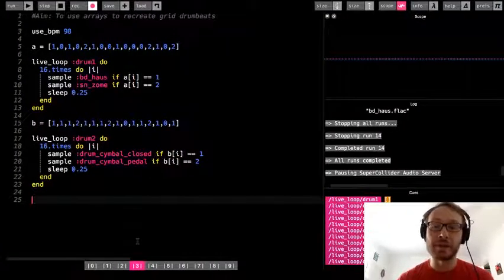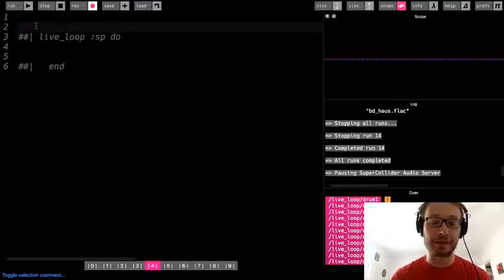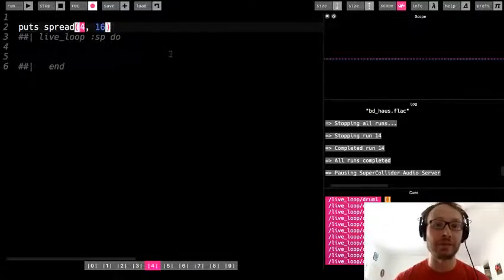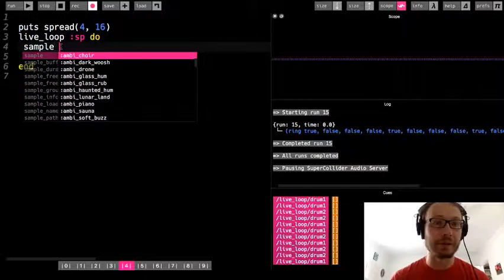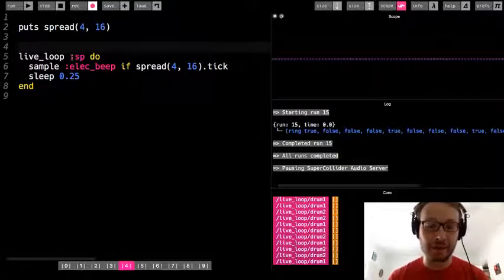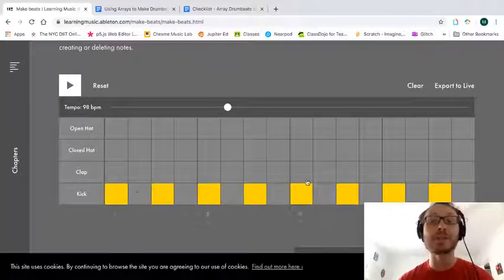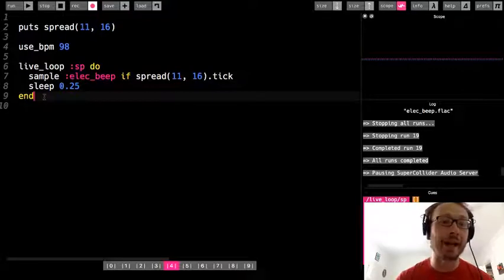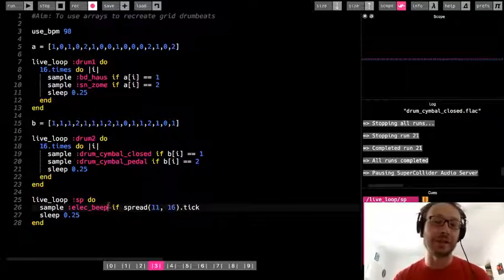Sonic Pi Tutorial - Spread function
This video shows how to use the spread function to create more rhythmically interesting melodies and bass lines.